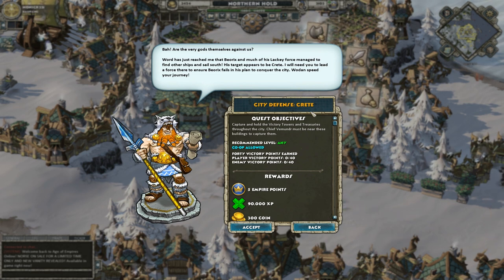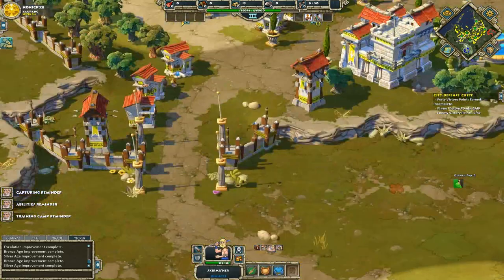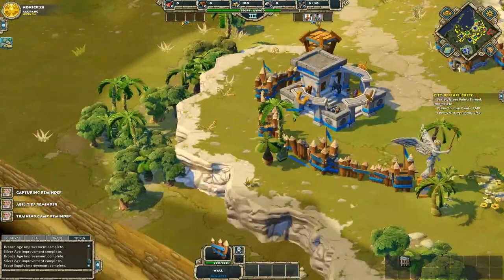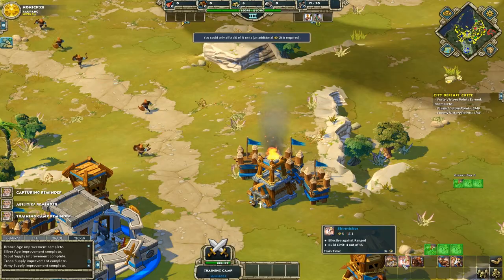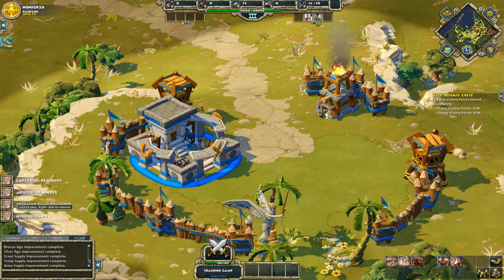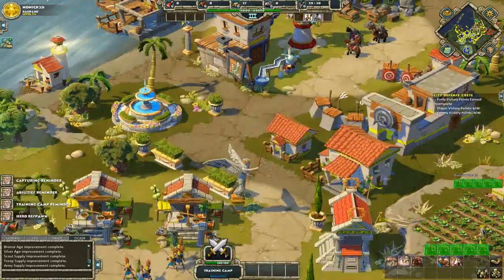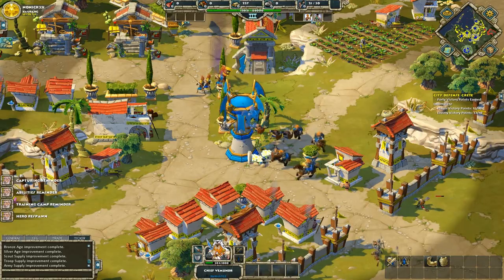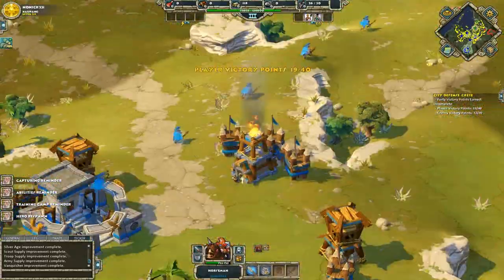AoEO: Northern Invasion - Part 9: City Defense: Crete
The Northern Invasion booster pack quest "City Defense: Crete".

The Northern Invasion booster pack contains around 25 new quests for level 20-40 civilizations. In this playthrough I use the new Norse civilization.

- Download Age of Empires Online on Steam, Games for Windows Live
- Download the Northern invasion Booster Pack through the Empire Bazaar (the building next to Marcus Pollux) in your Capital city. The Northern Invasion booster pack is available for 450 Empire Points.
- Download the Norse civilization in the Empire Bazaar for 900 Empire Points!